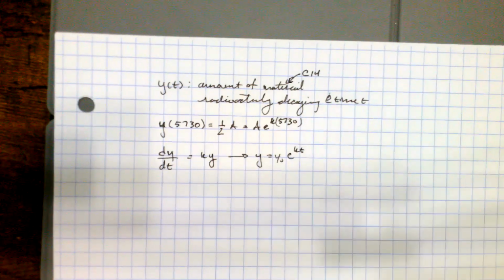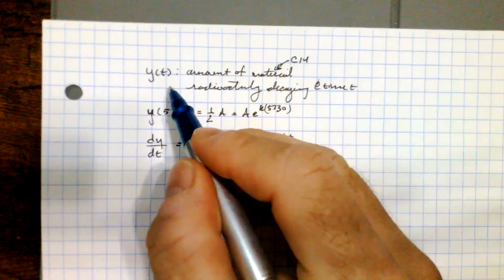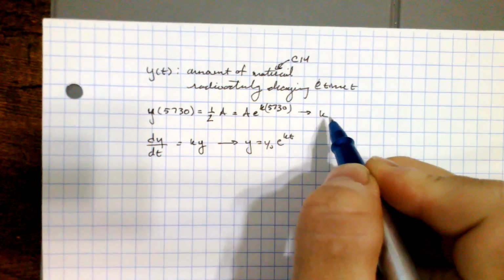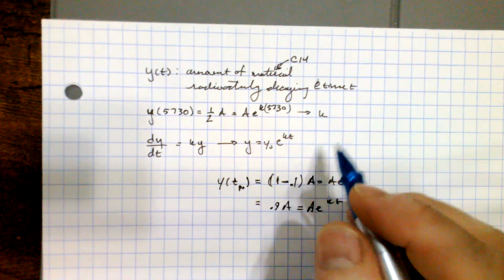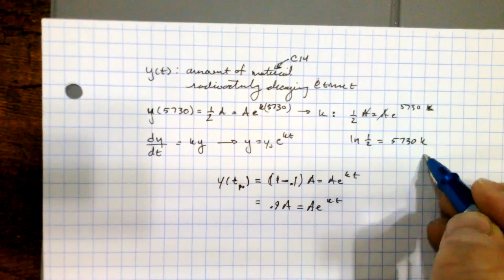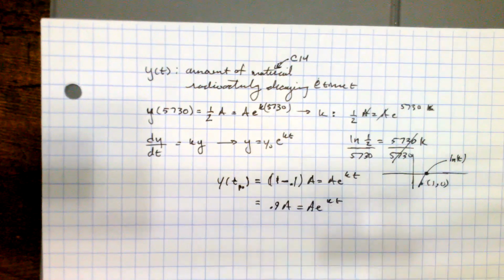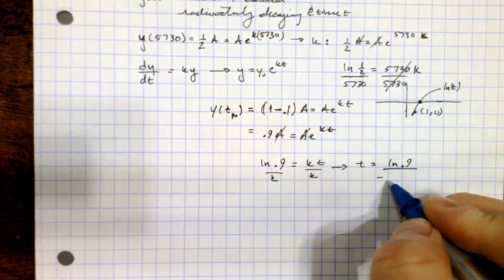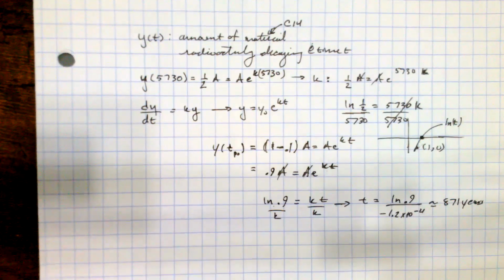MATH 220 Week 10 ODE Separable Example 3